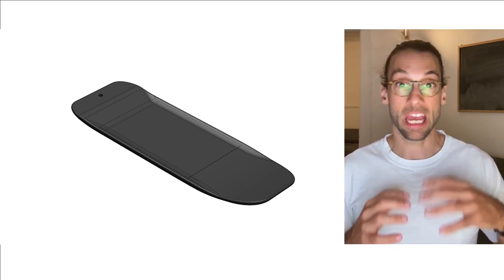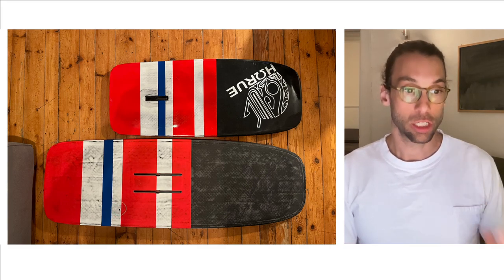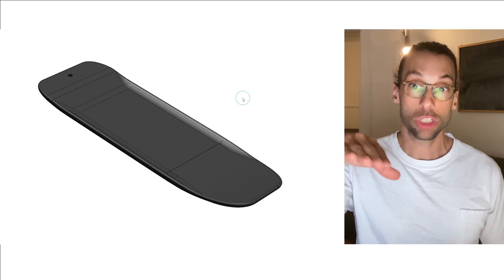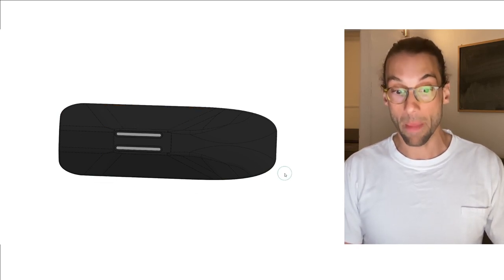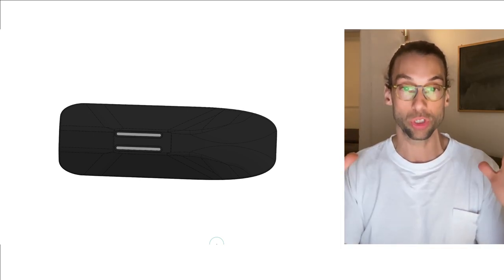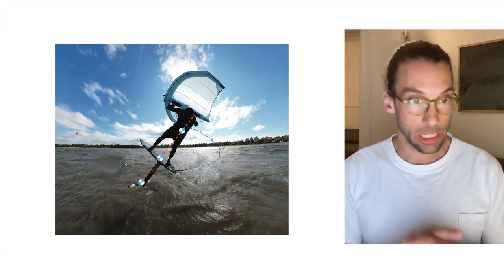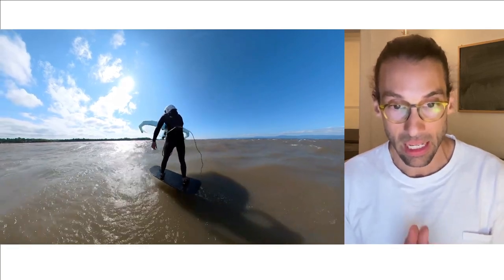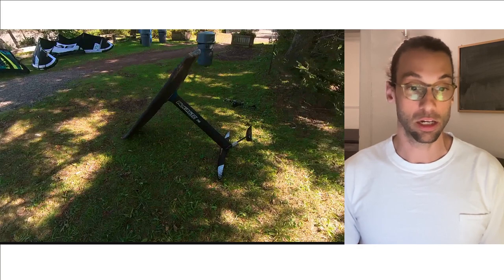Experimenting towards the ultimate wingfoil board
A view into my experiments towards finding the ultimate winfgoil board.
Thanks to Robert @ for building it for me!